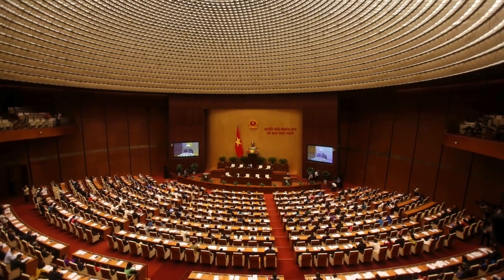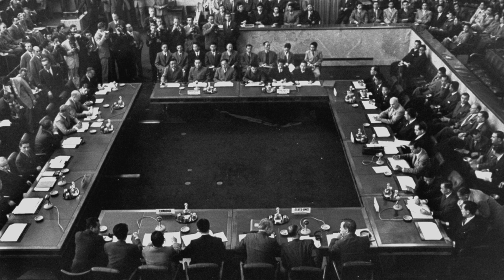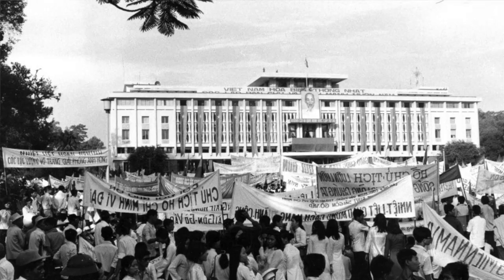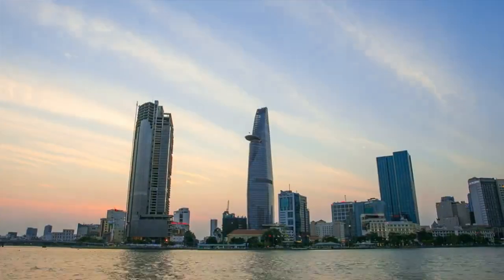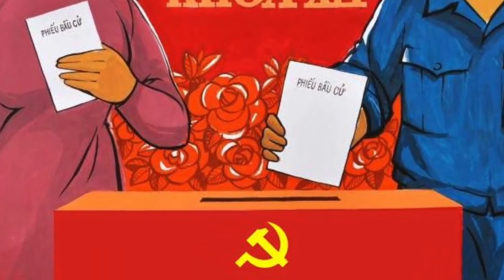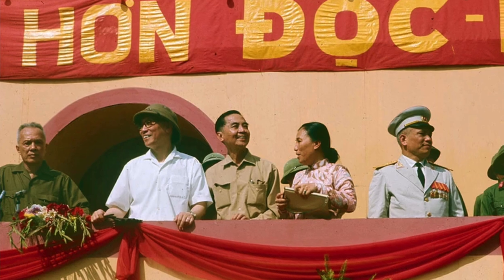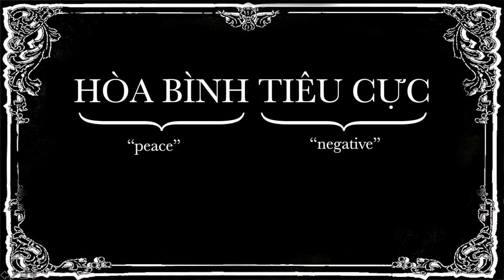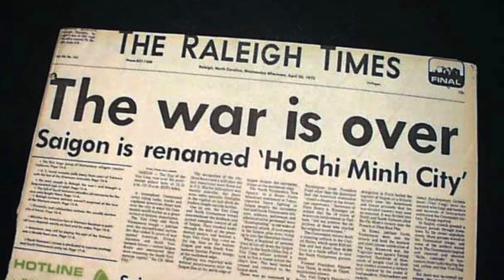Political Vietnamese, Episode 1 Review: Political Parties and Peace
(Với phụ đề tiếng Việt lẫn tiếng Anh)

Review the first episode's vocabulary words by learning how to name political parties in Vietnamese. Ôn lại các từ vựng đã học trong bài đầu tiên thông qua cách gọi tên các đảng chính trị trong tiếng Việt!

And while you're at it, learn a little bit more about the one party that rules over Vietnam today and its prospects for peace. Và đồng thời chúng ta sẽ học thêm một chút về đảng hiện đang một mình lãnh đạo tại Việt nam và các tương lai cho hòa bình của đất nước.